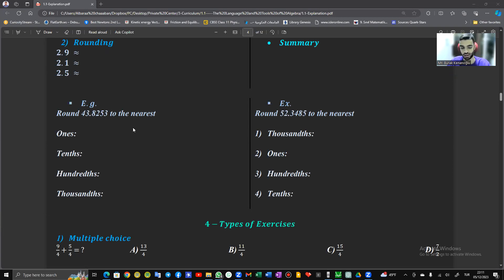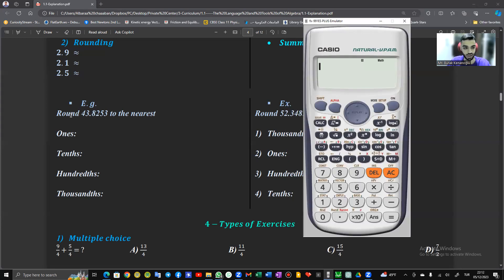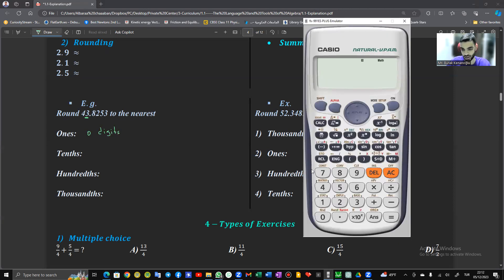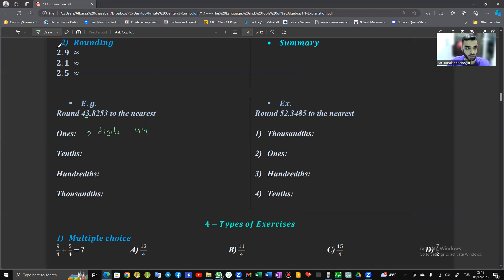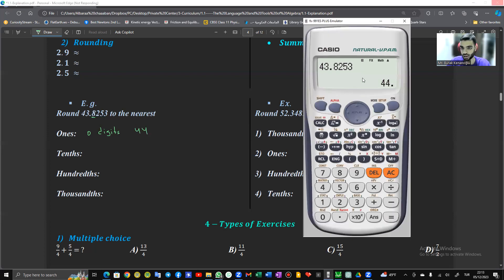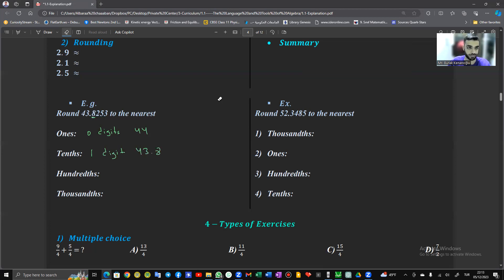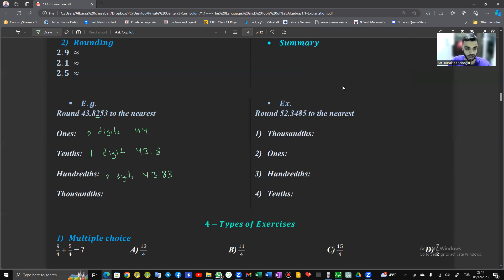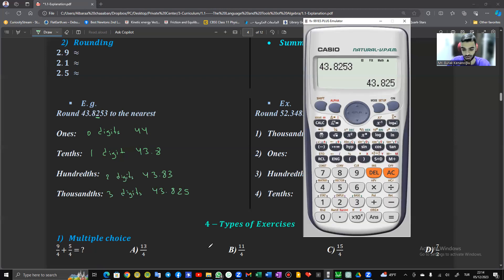كورس السات - فيديو 2 التقريب باستخدام الآلة الحاسبة - SAT course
الخوارزمي الأكاديمي للدراسة في الخارج , شركة تركية تأسست عام 2014
عنوان الفيديو :
_ALKHAWARIZMI_
💢نقوم بتأمين القبولات في دول التالية : بولندا - ألمانيا - روسيا - قيرغستان - مصر - تركيا - اسبانيا - رومانيا
يمكن دائماً التواصل معنا من خلال الروابط التالية :
__ تواصل معنا دائماً____
__تابعنا على قناة التلغرام__
💢قناة التلغرام لمتابعة أخر أخبار الدراسة في الخارج :